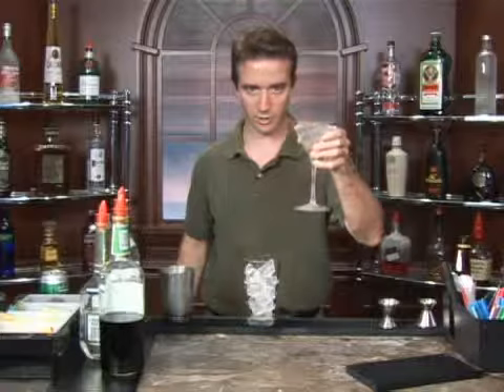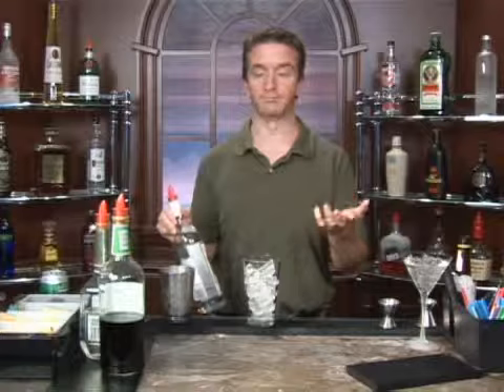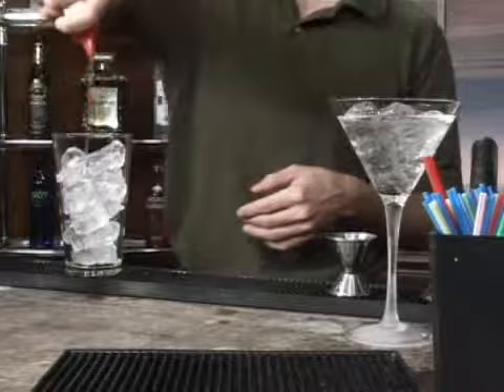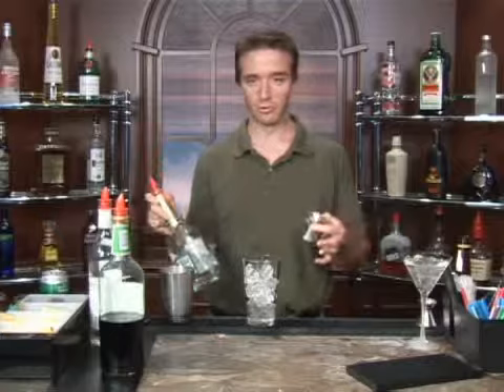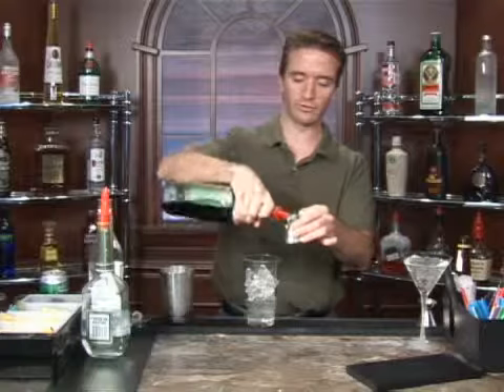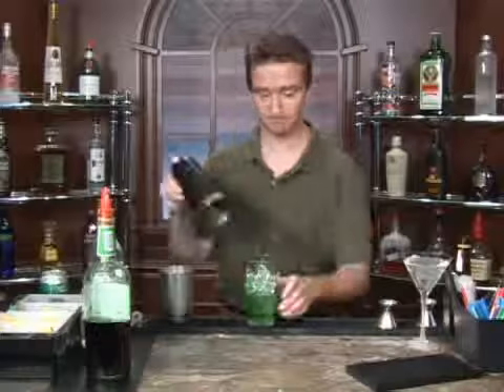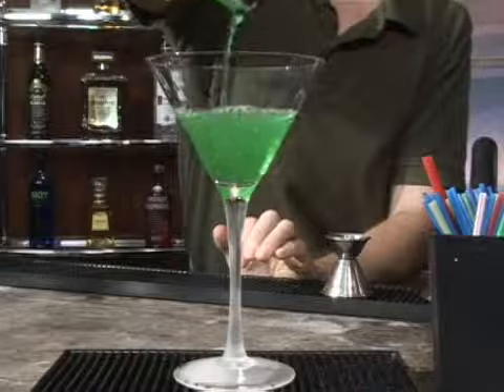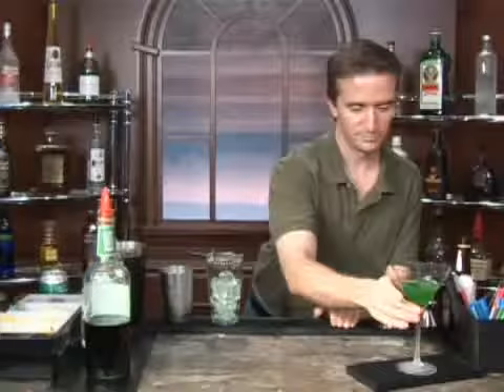How to Make the Green Fly Vodka Drink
How to Make the Green Fly Vodka Drink. Part of the series: Vodka Mixed Drinks. The Green Fly is a vodka-based mixed drink that's easy to make at home. Our professional bartender shows you how in the free video on mixed drinks.